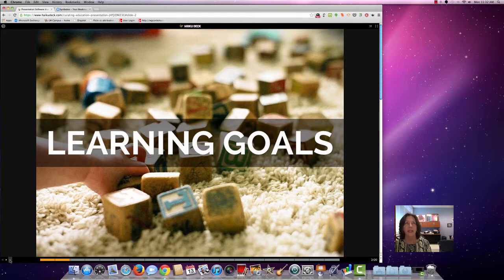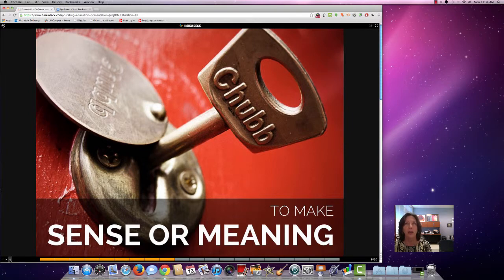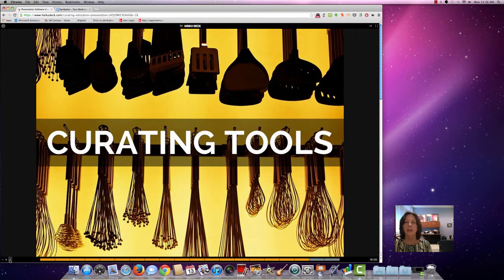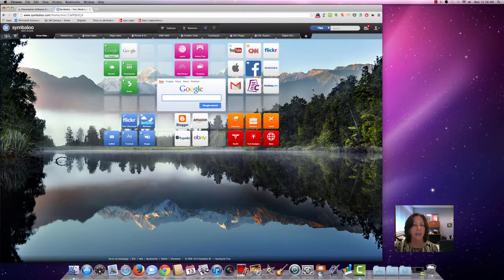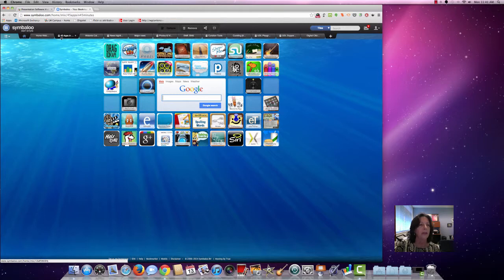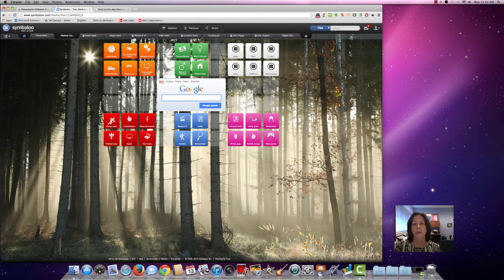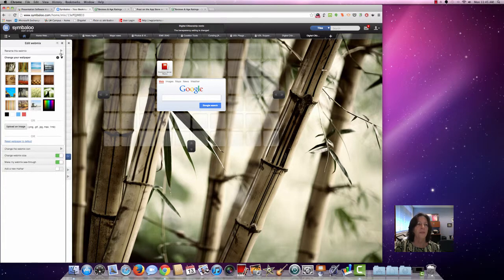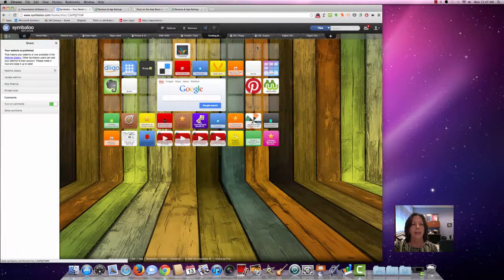Curating with Symbaloo